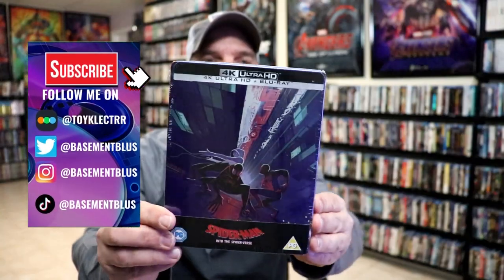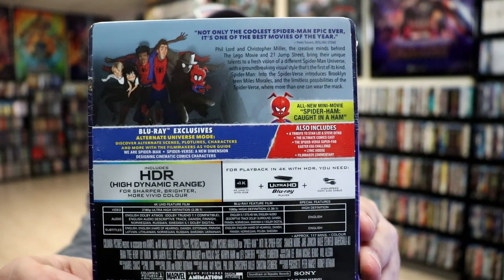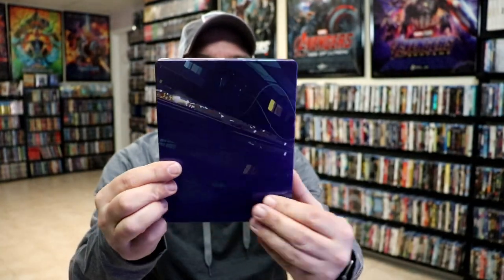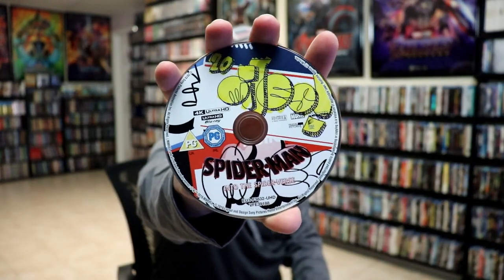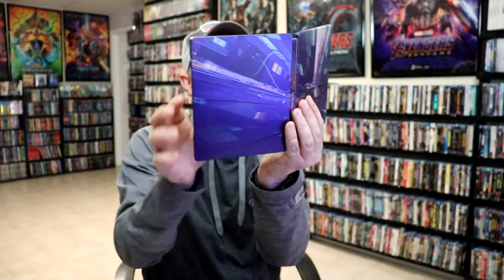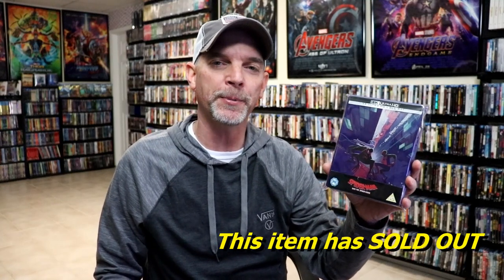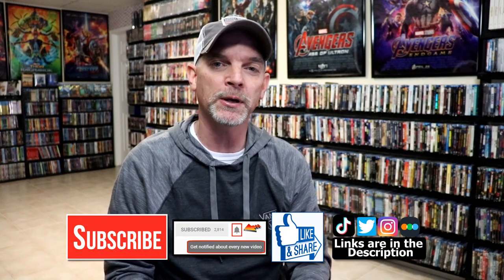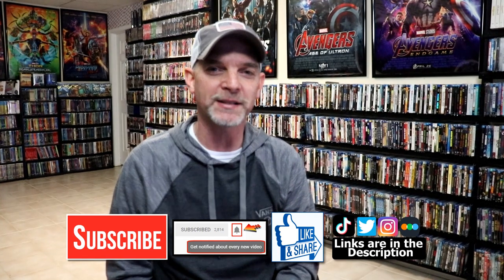Spider-Man Into The Spiderverse Zavvi Exclusive 4K Ultra HD Steelbook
Check out the unwrapping of the Spider-Man Into The Spiderverse Zavvi Exclusive 4K Ultra HD Steelbook!

► Add the 4K to your collection
► Add the Blu-ray to your collection